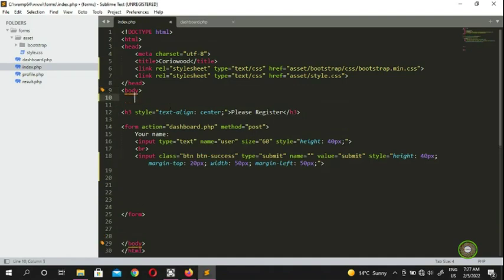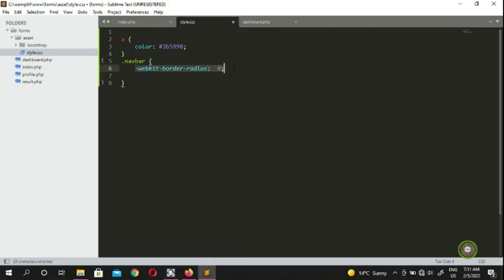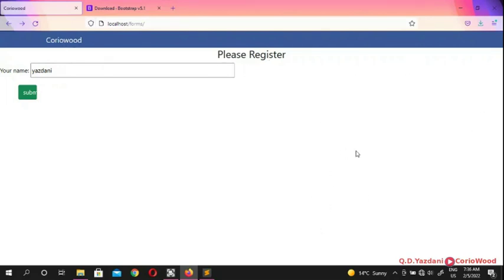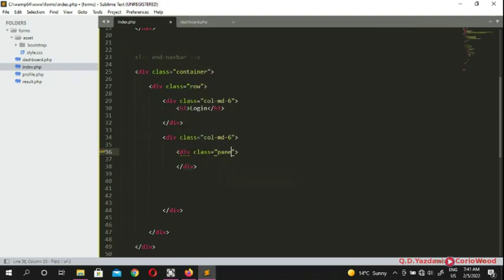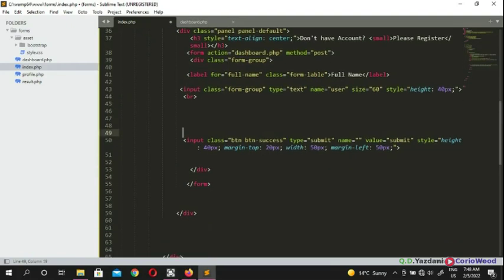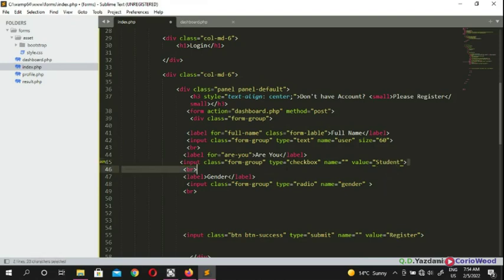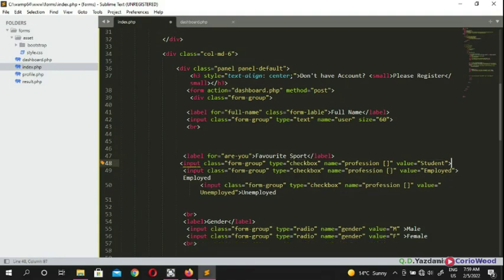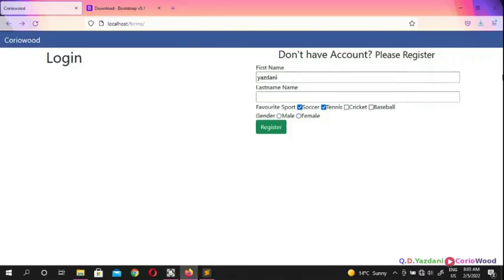Working with PHP Form Handling | design Registration Layout with Bootstrap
PHP Form Handling, How to design Registration layout